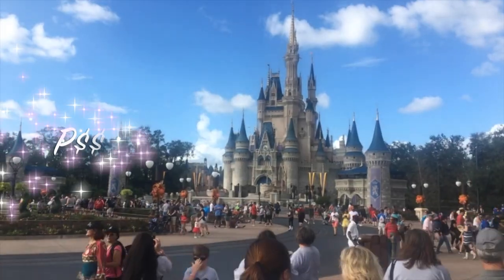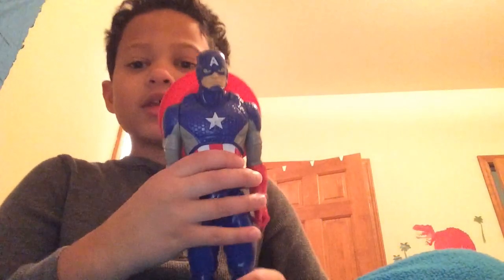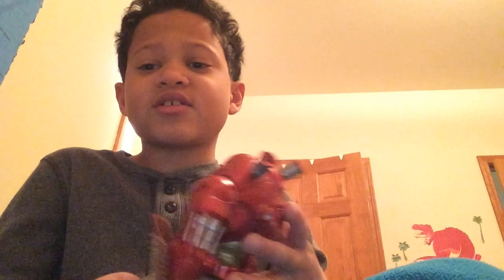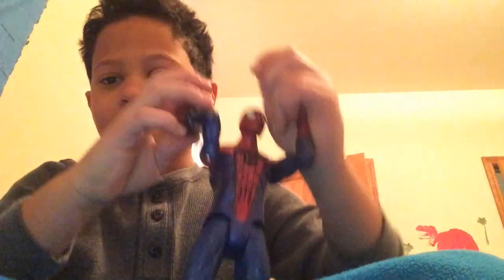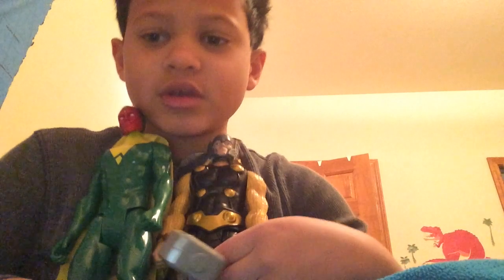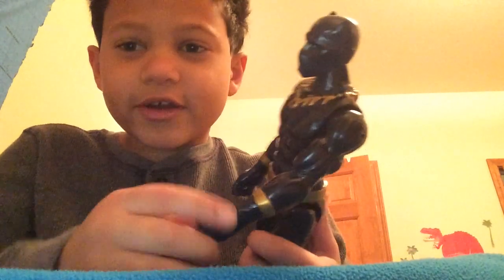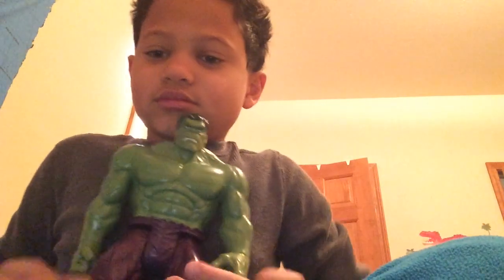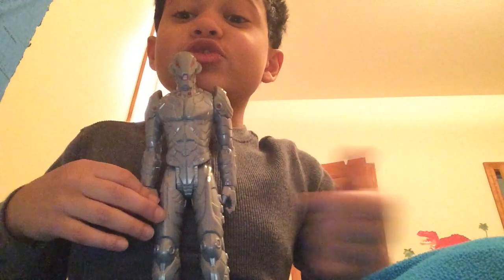P$$ Marvel Avenger Toys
P$$ shows you his collection of Marvel Action Figures